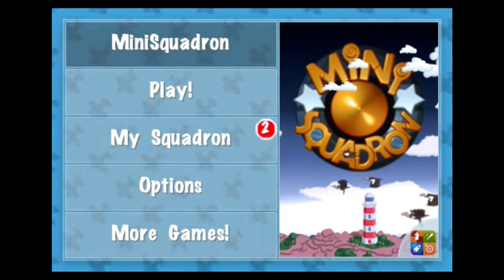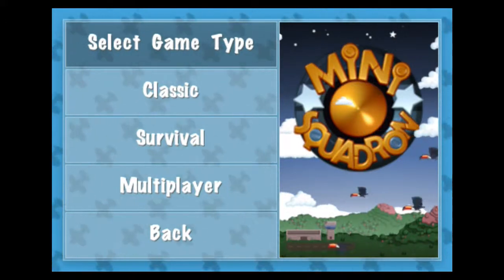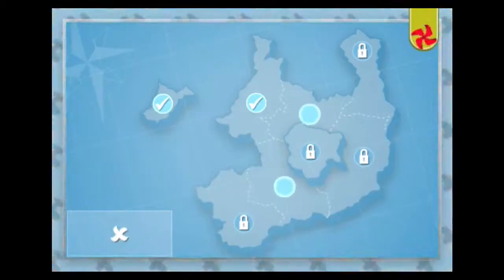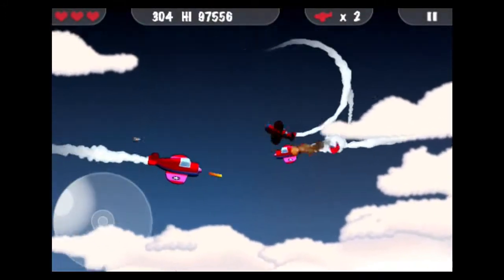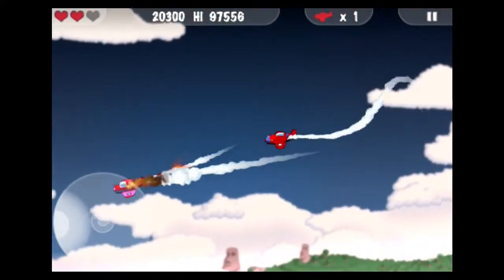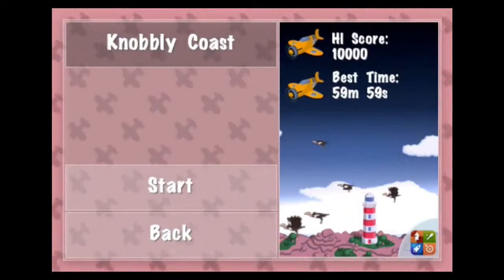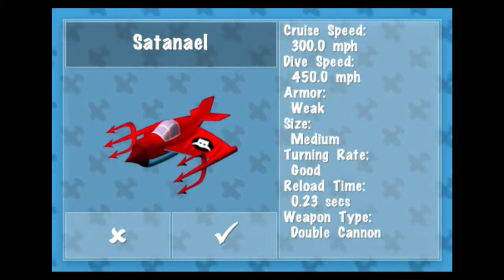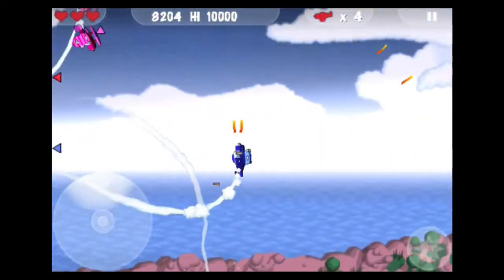Let's Play MiniSquadron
Let's check out an older game on the AppStore, MiniSquadron. It's a 2D side scrolling dogfight arcade game with a classical music soundtrack. It's really fun, and will likely live on my phone forever. We checked out the special edition version later in the video, but the screen rotation was messed up!